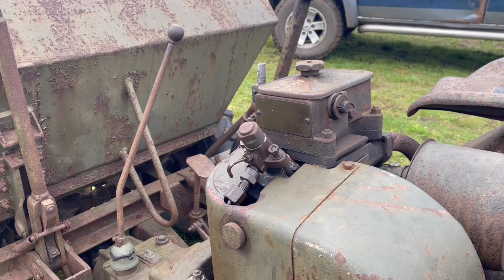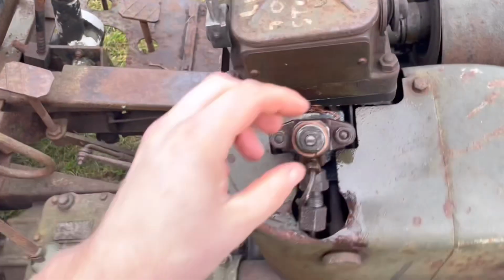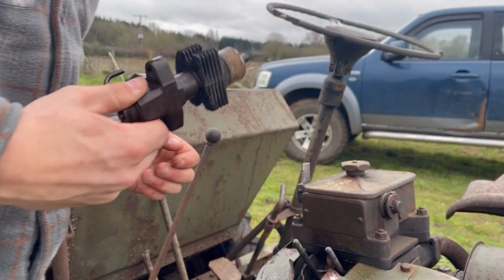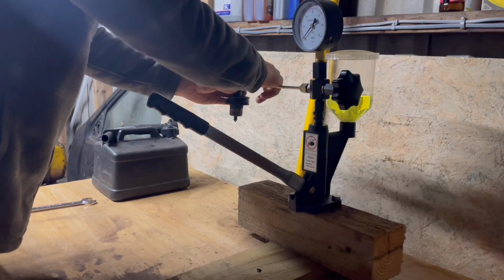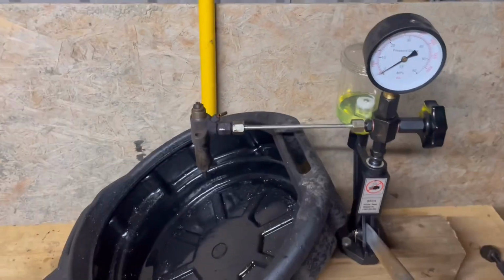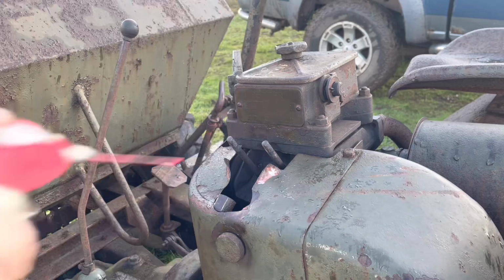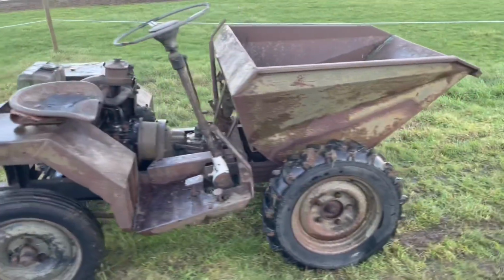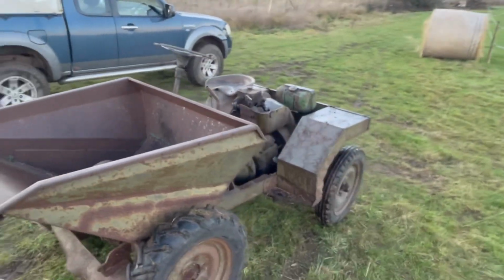Injector Trouble - Can We Fix Our Barn Find Dumper? Restoration Series Pt 4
Join us as we remove, test and refit a new injector on our barn find dumper.

If you missed Pt 1, 2 & 3 of our budget restoration, you can find it here: